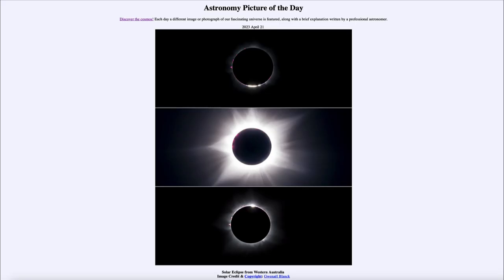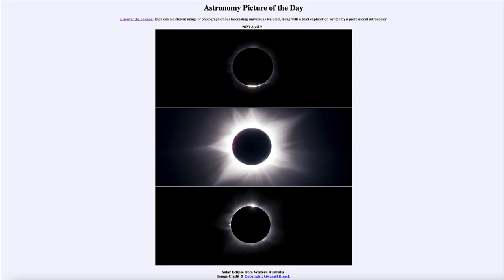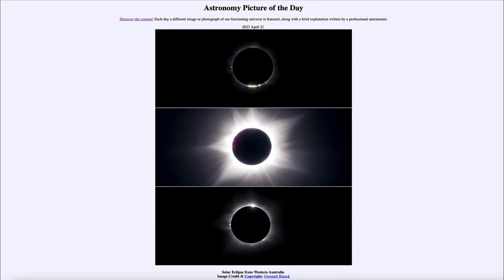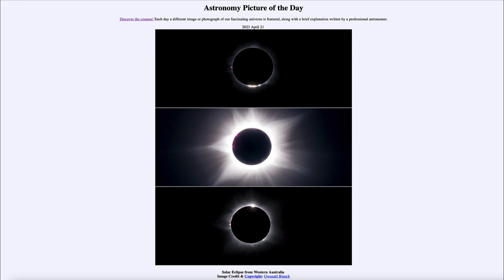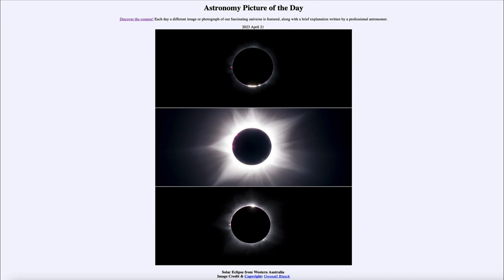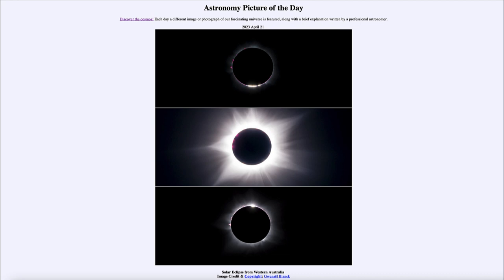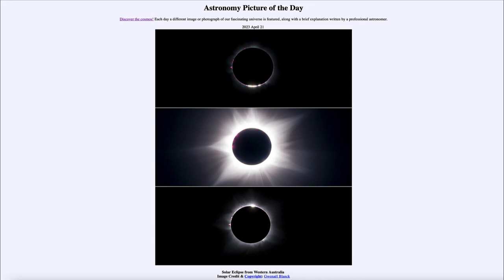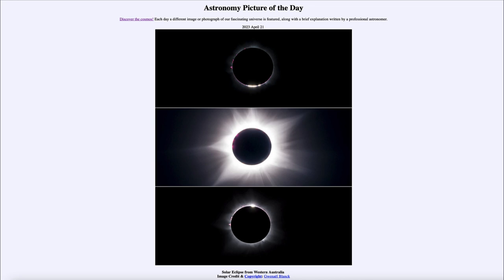2023 April 21 - Solar Eclipse from Western Australia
In today's image, we see the solar eclipse from April 20 of this year. this occurred when the Moon passed in front of the Sun and blocked out its light for about a minute. We will have a penumbral lunar eclipse in a couple of weeks, but since the Moon will not be in the umbra (darkest shadow region) of Earth, it will only appear a little fainter.